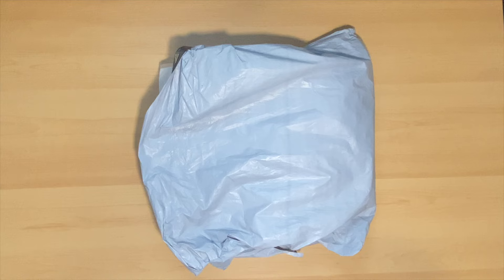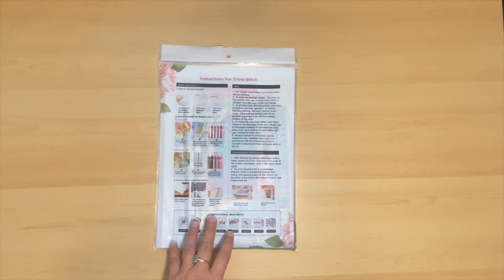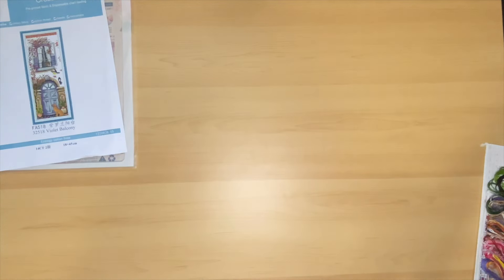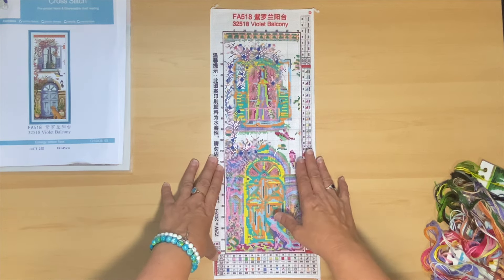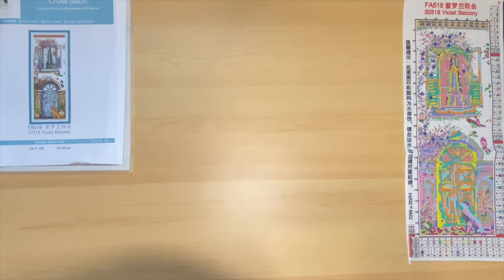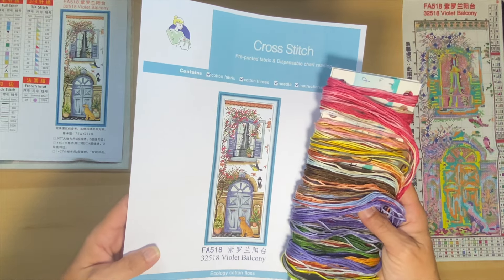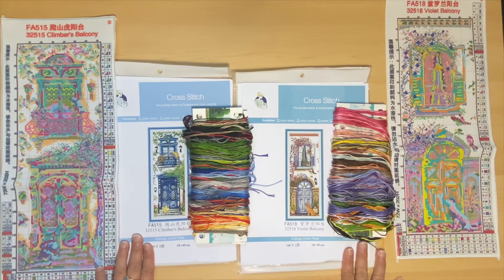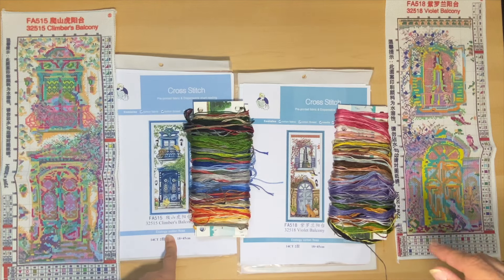FG Normal Joy Sunday cross stitch review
Hello! Welcome to Crafting By The Falls. Today will be a review from FG Normal. Today I will be reviewing 2 Joy Sunday  stamped cross stitch from a series of 5. The first kit is FA 515 Climber's Balcony, it is 14 ct , measures 18 X 45 cm and has 45 colours. The second kit is FA 518 Violet Balcony, it is 14 ct, measures 18 X 45 cm and has 44 colours. Thanks for coming and spending your time with me. Take care and bye for now.